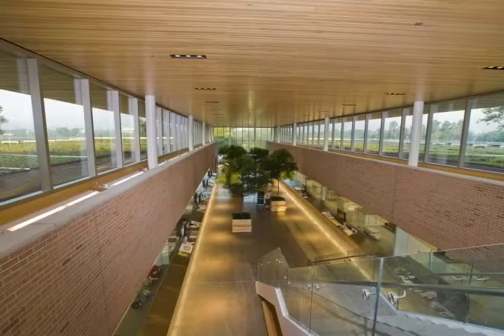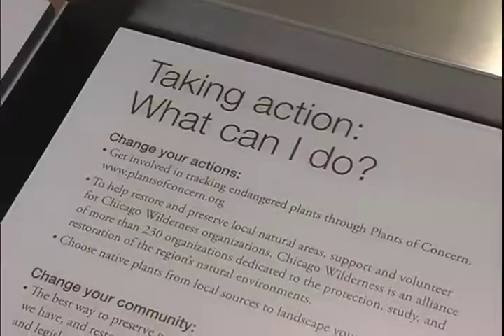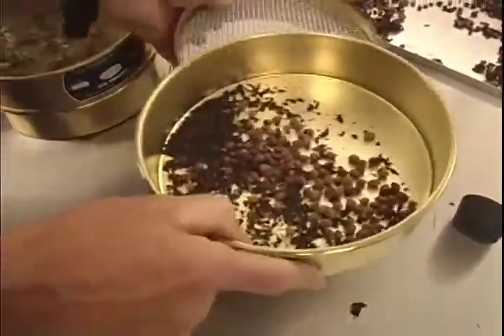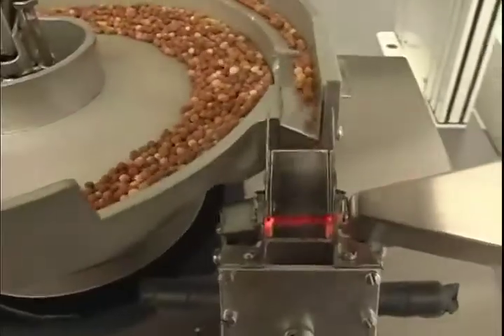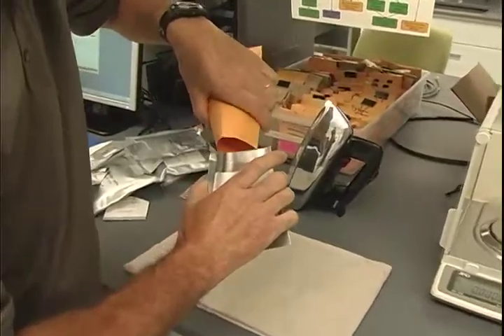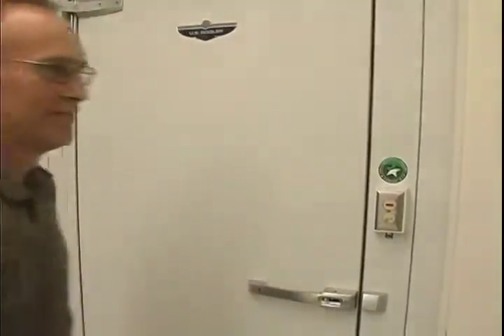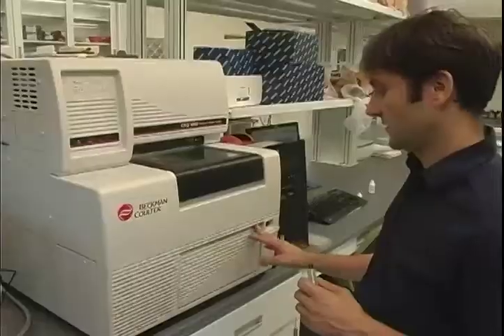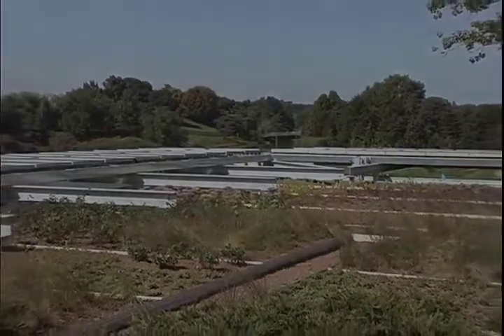Plant Science Center -- Scientists at Work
Overview of the Daniel F. and Ada L. Rice Plant Conservation Science Center at the Chicago Botanic Garden. Shown are the seed and genetics labs, and graduate student bee research. For more information on the scientists and their work at the Garden,